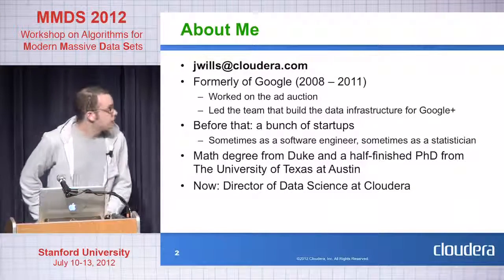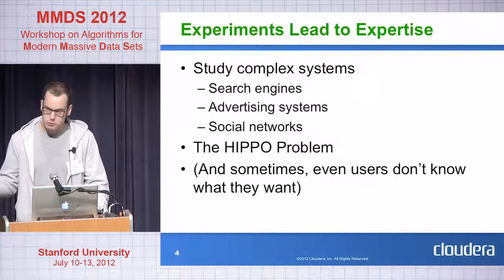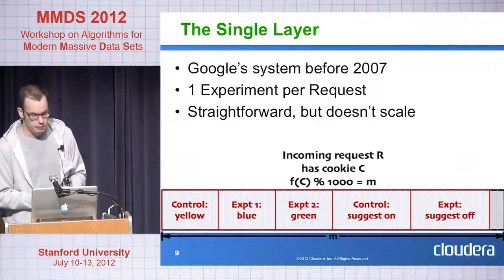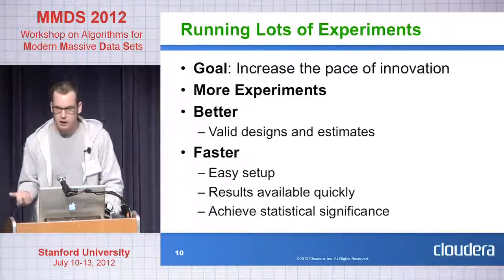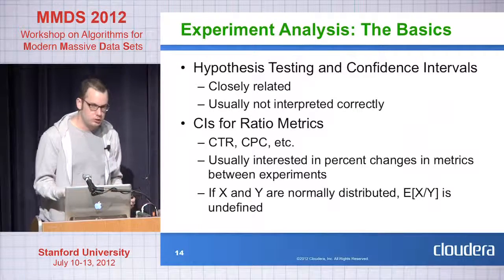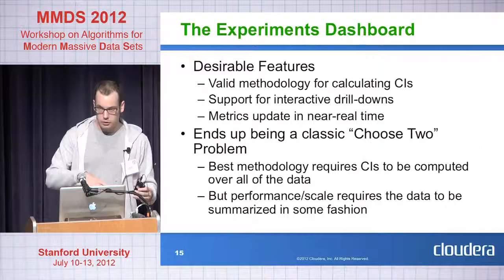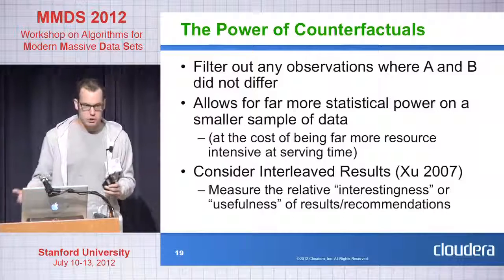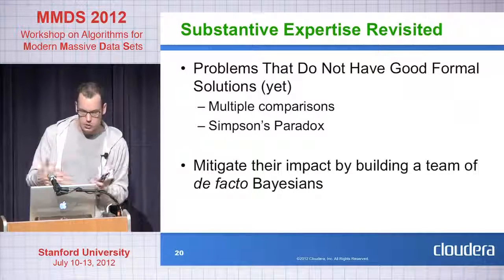Experimenting at Scale, Josh Wills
A/B tests and multivariate experiments are widely used by web companies to make decisions about everything from user interfaces to backend system architectures to machine learn-ing algorithms. The enormous volume of web data, the pace of product changes, and the ﬁnancial stakes involved have required us to change the way we think about some seem-ingly basic concepts in experiment design and analysis. In this talk, we will discuss how to design a system for rapidly and reliably evaluating the impact of new product ideas at massive scale.